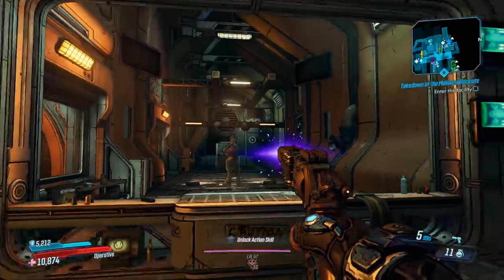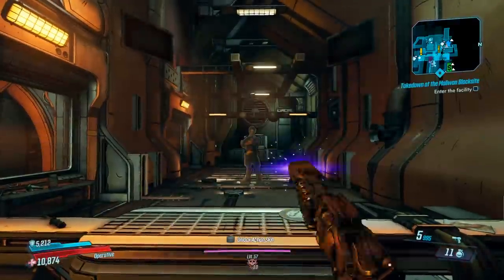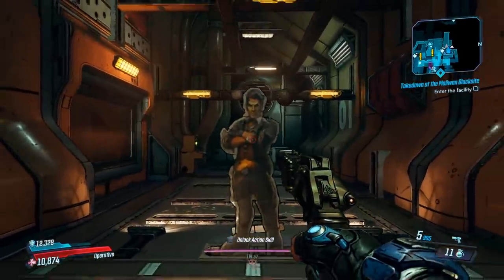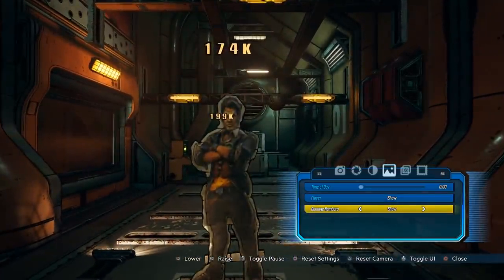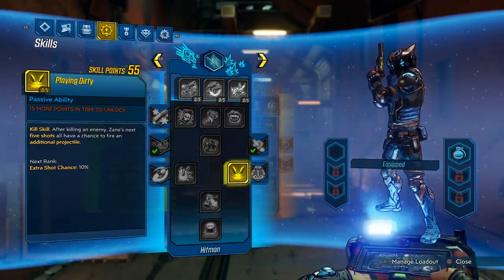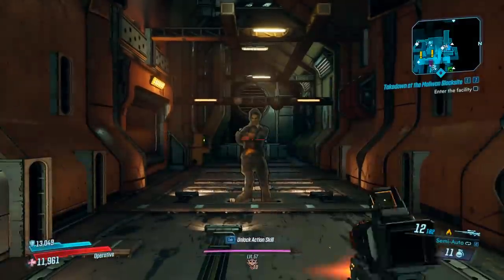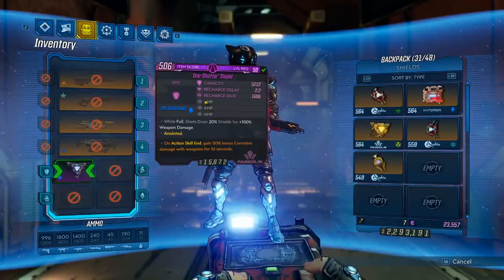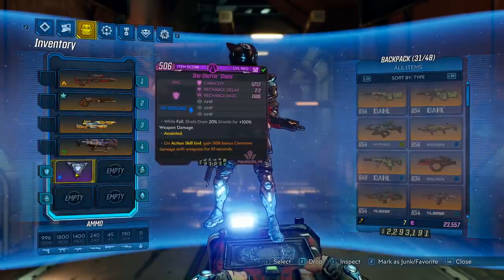Legendary AMP Shields Are BUGGED! Borderlands 3 Why One Shotter Shield is Popular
Just a quick video showing you guys why Amp Shields are bugged in this game. And this is why the One Shotter shield is so popular. I'll update this video if Amp shields get fixed! Hopefully Gearbox Addresses this issue because everyone is looking for the rarest purple shield in the game, meanwhile the 0.m is just not working correctly.

Shoutout to these members who joined: 조반장, Dizzy Saool, ColdOats, ADR, FragDaddy, Dandyman54, Bra2Ha, Ian Czop, Peter Abbis, Norman Brooks, Fly Man, jermy bentham, star catcher, vong meng, max n, drumlion, kaldra, dreazzy, and janus!